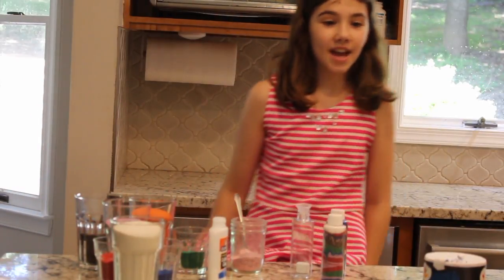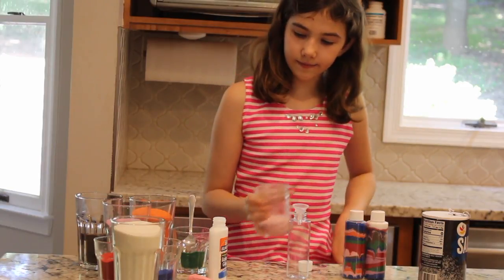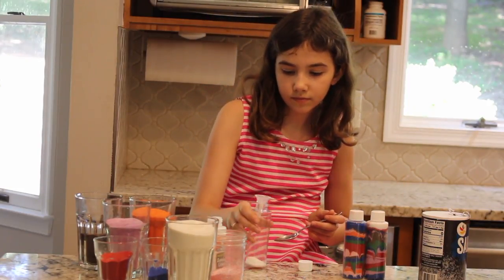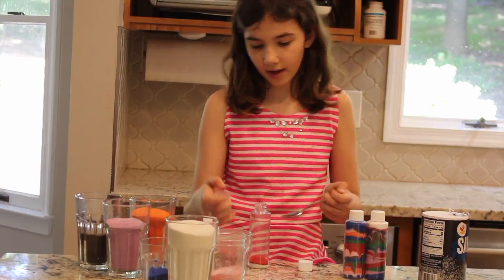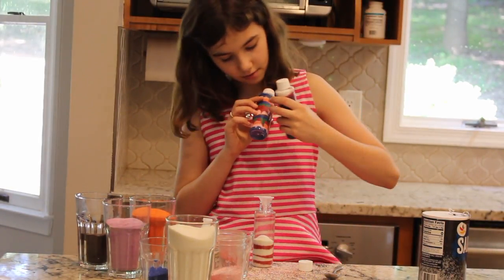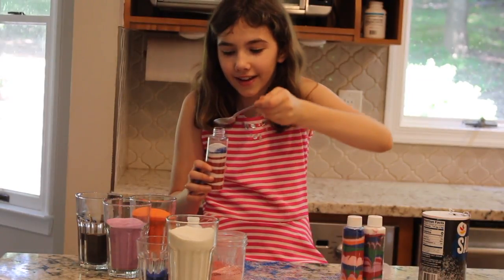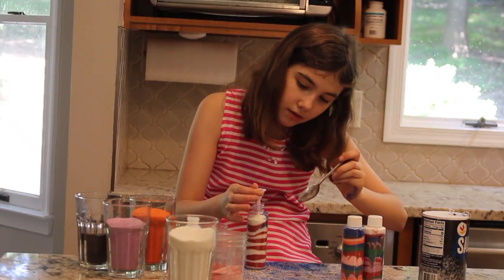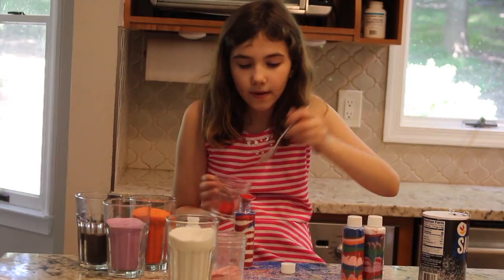Eden Hope Academy Cycle 1 Sand Art